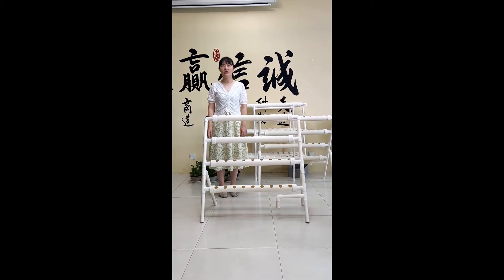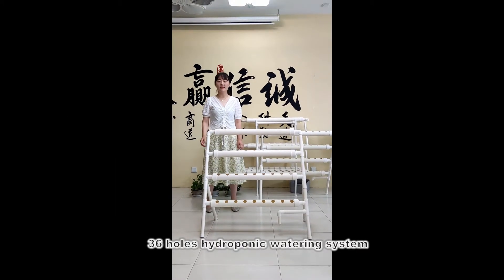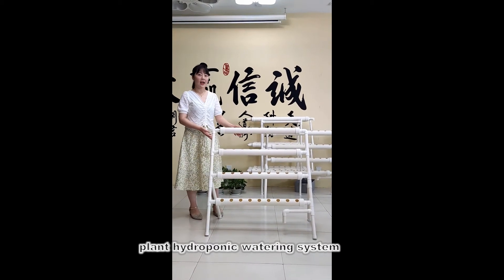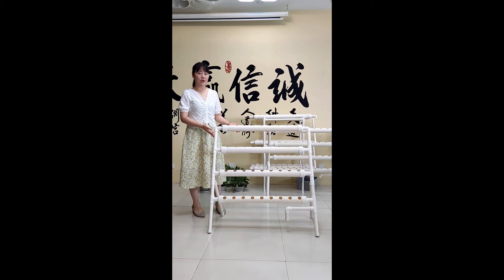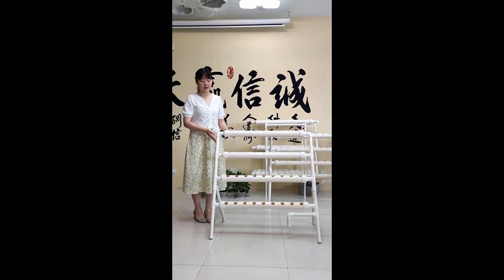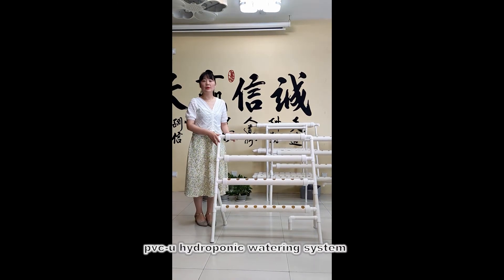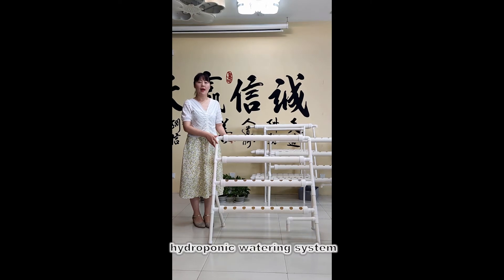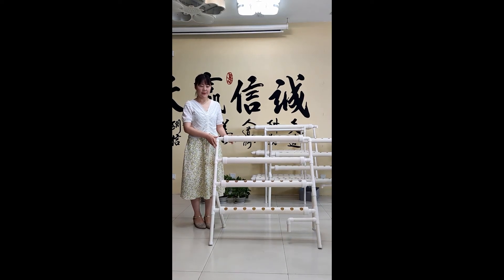hydroponic watering system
hydroponic  grow  system